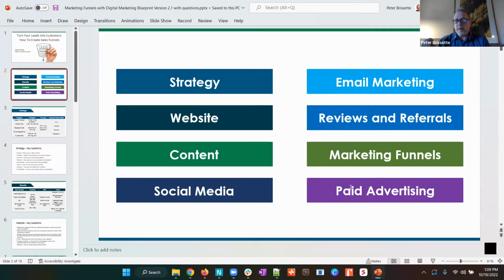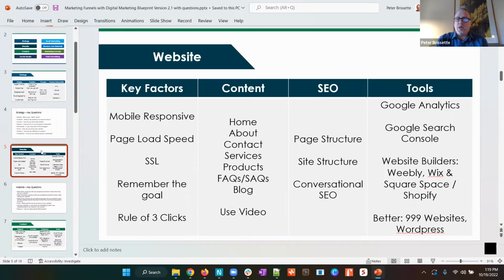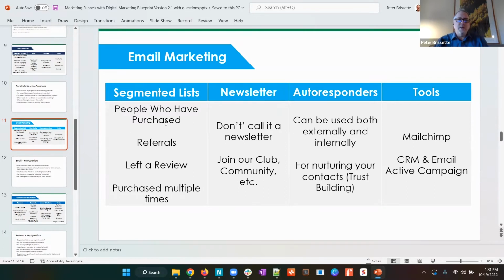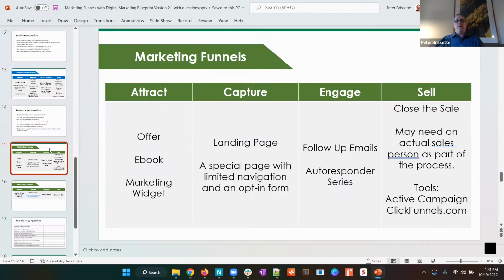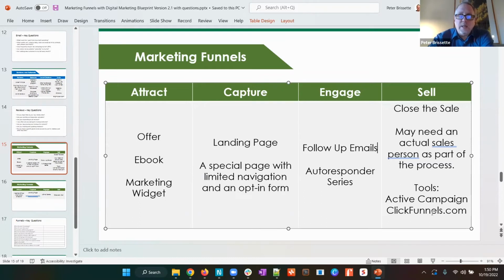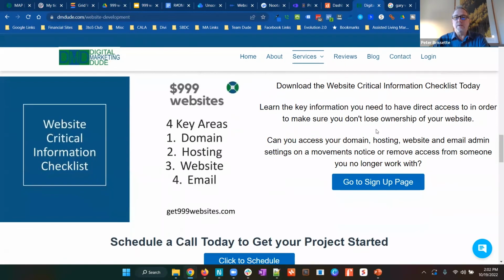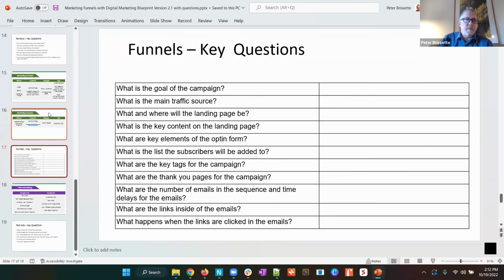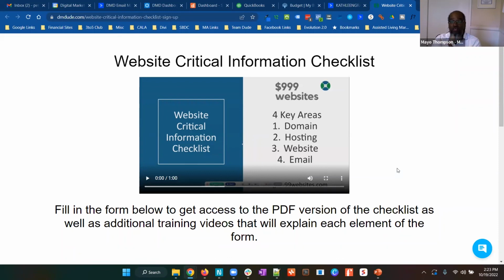Turn Your Leads into Customers: How to Create Sales Funnels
Do you have an effective strategy driving your marketing efforts? It is important to nurture your leads through the selling process and it doesn't have to be time consuming! Join Digital Marketing Dude CEO, Peter Brissette, and learn how to connect with your customers in a way that leads to brand loyalty and increased sales.